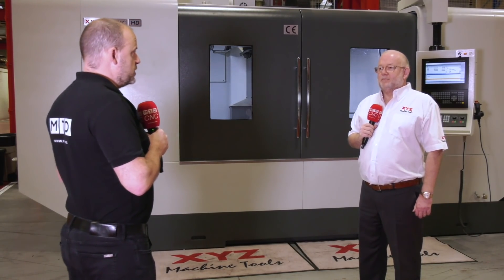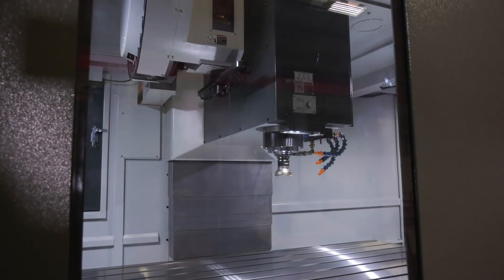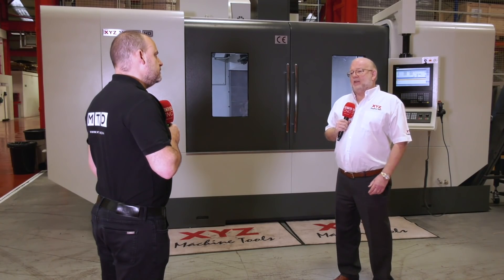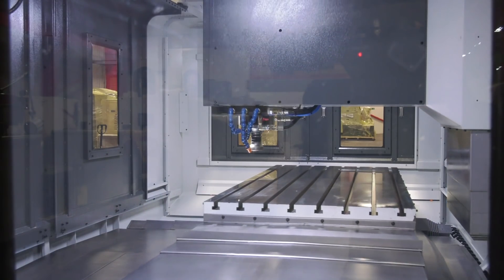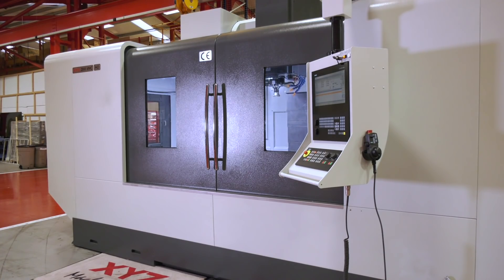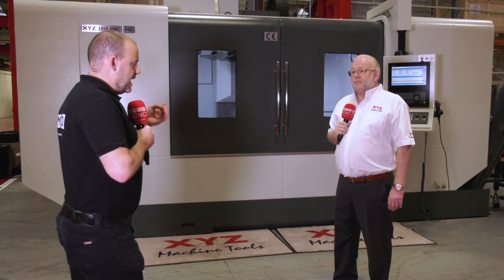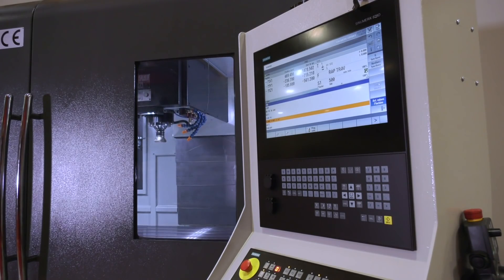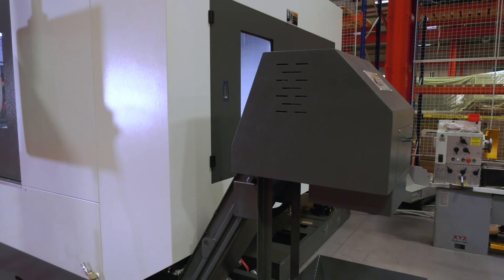That's a huge VMC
Paul takes a look at the XYZ VMC 2010 machining centre. A machine with both a huge X and Y axis. Unusual to see machines of this size available from stock.